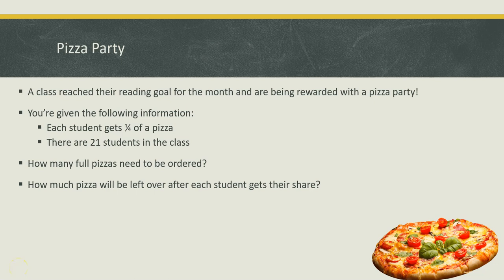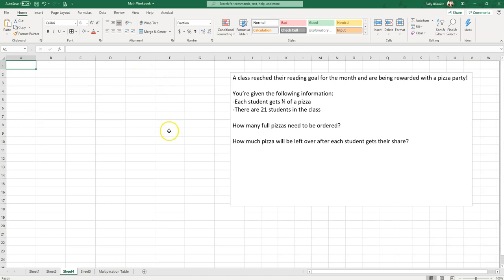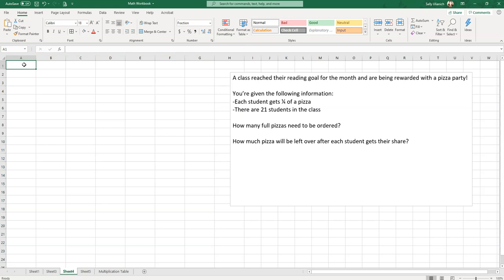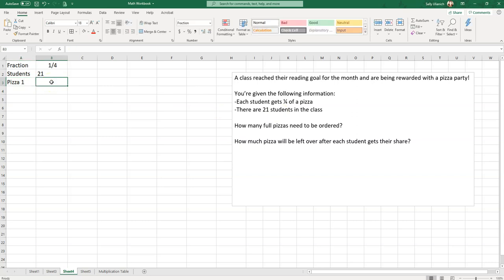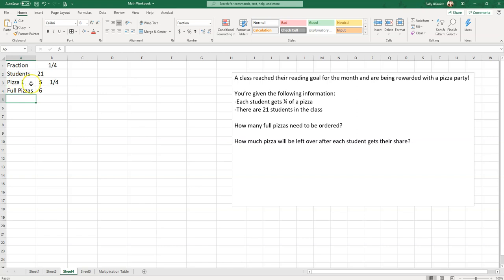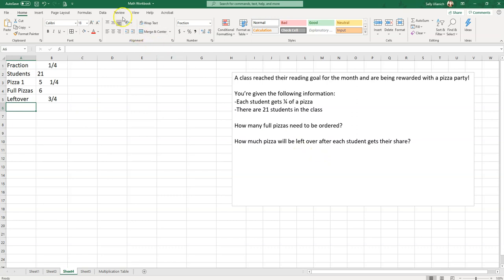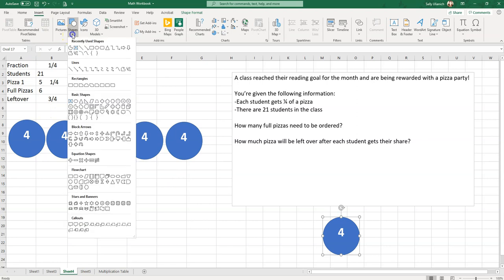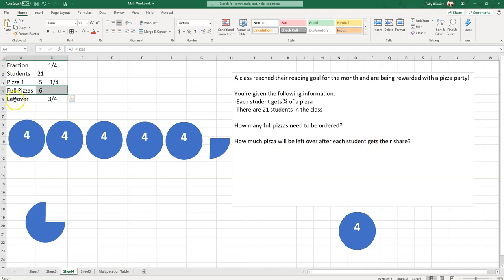Solving a Fraction Story Problem with Excel Pizza Party Problem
In this video, I show you how to use Excel to solve a 2-part fraction story problem: A class reached their reading goal for the month and are being rewarded with a pizza party!

You’re given the following information:
-Each student gets ¼ of a pizza
-There are 21 students in the class

How many full pizzas need to be ordered?

How much pizza will be left over after each student gets their share?

Using Excel, we can easily format the cells to handle fractions and break down the question into simple parts to solve for the answers. See how I did it in this video!